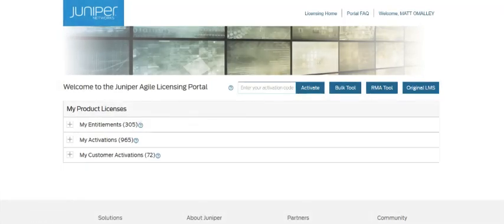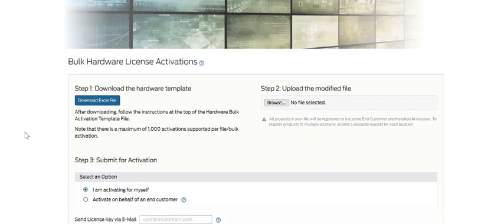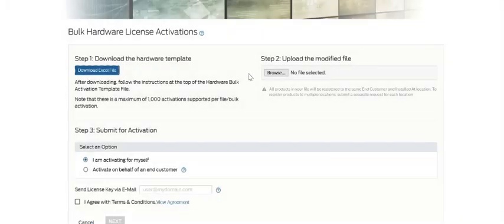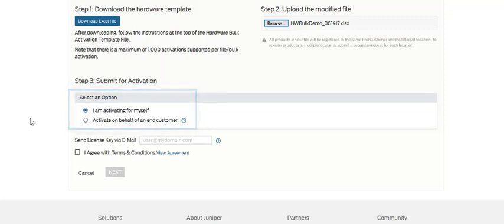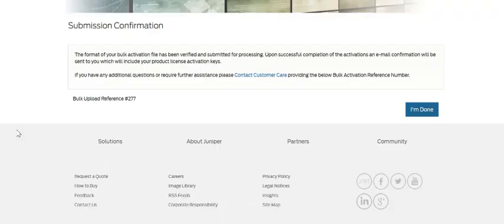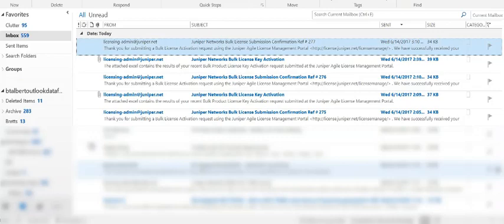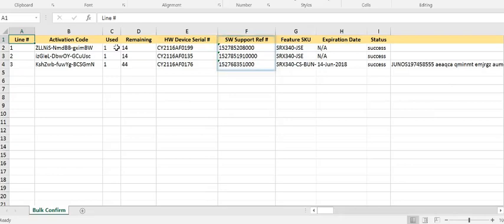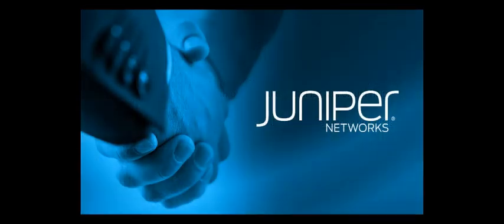Juniper Agile Licensing Portal Bulk Hardware Activation Demonstration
The Bulk Activation capability allows you to activate multiple licenses, even for multiple products. This process utilizes a simple spreadsheet file which can be populated with the required information and uploaded in the portal. There are 2 different upload files for standalone software and for software that is tied to hardware.